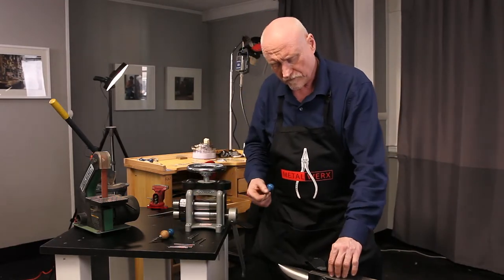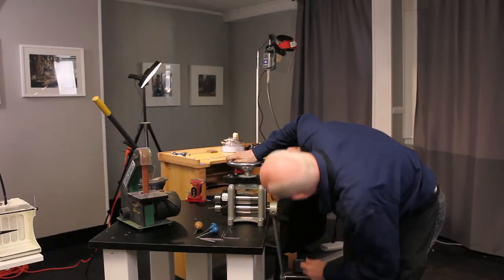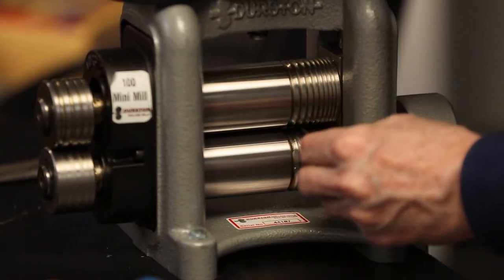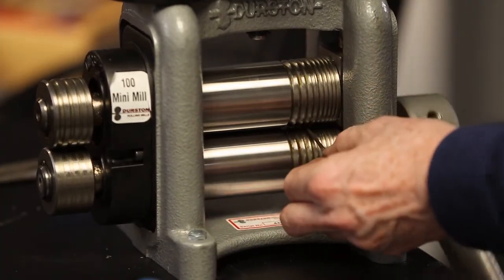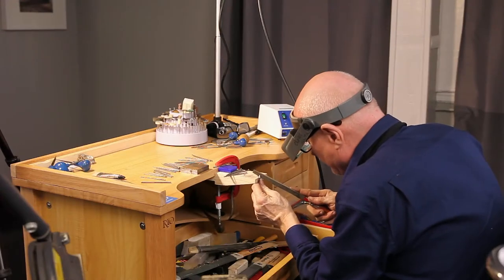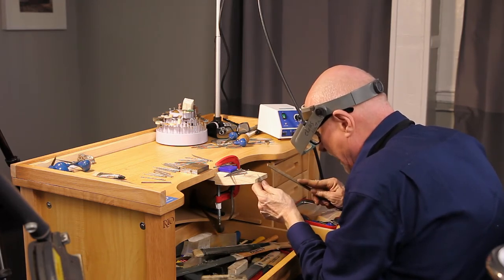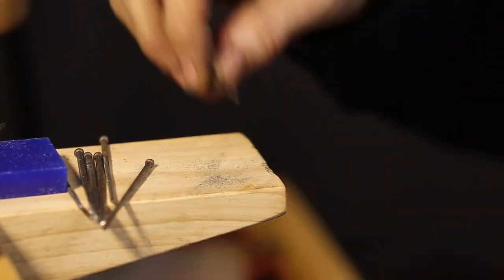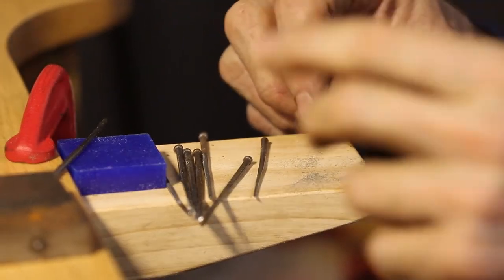How to Make Wax Engraving Tools (by Charles Lewton-Brain) [PREVIEW VIDEO]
Create DIY wax carving engravers made from everyday steel construction nails. When jewelers carve wax many of them will automatically pick up a normal engraving tool and carve wax as they would metal. But the problem is that wax is very different from metal and those tools are not ideal for the job. This video shows you a completely different approach to wax carving.  This is the preview of the full-length video that can be found

Ganoksin is the world’s largest educational website for the jewelry, gemology and metals field.  For over 20 years, Ganoksin has created an unmatched community among its members.  It is the oldest and largest jewelry-making community on the web.